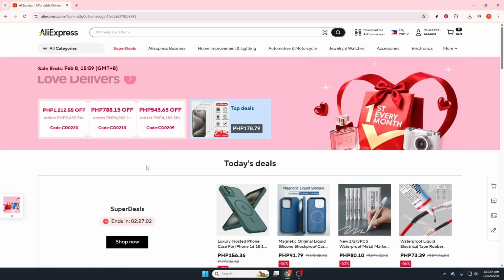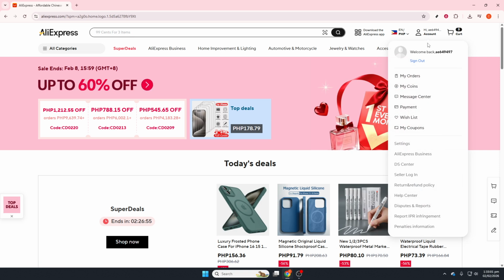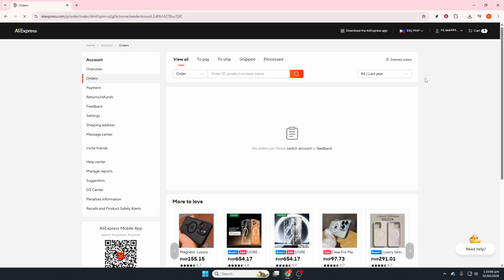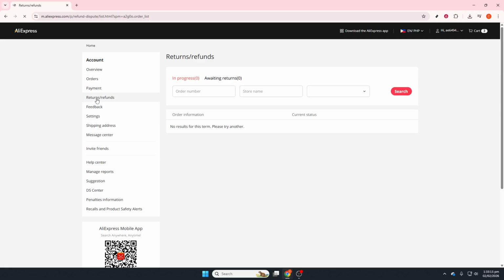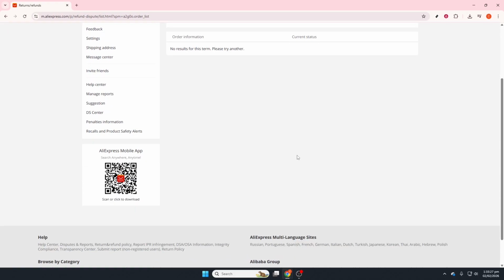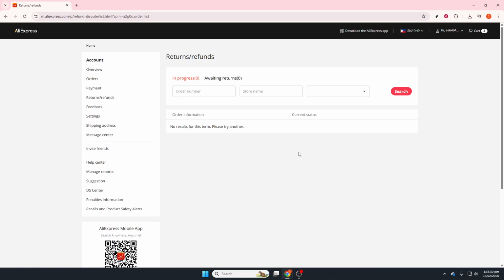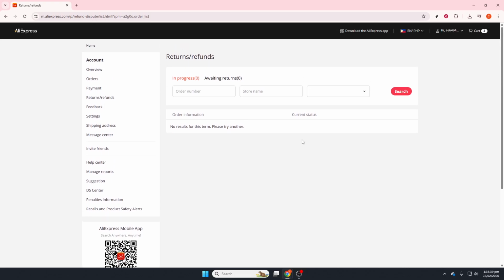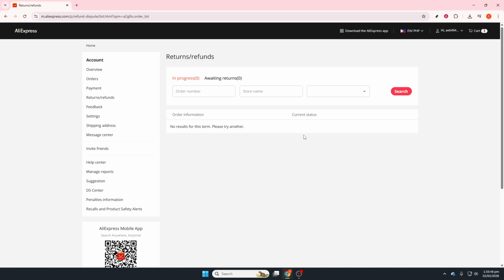How To Open Dispute On Aliexpress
Get your money back on AliExpress—FAST! 💸 In this video, I walk you through the Ultimate 2026 Step-by-Step Guide on How to Open a Dispute on AliExpress and actually win.